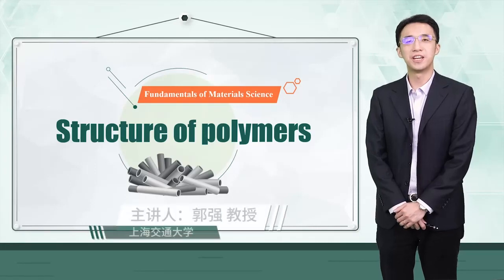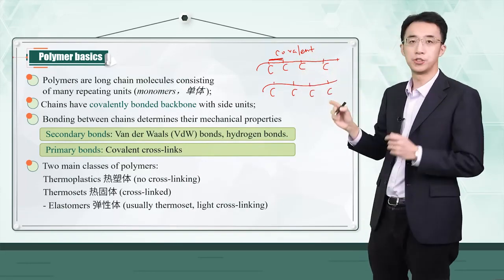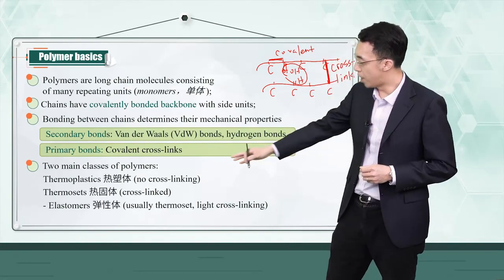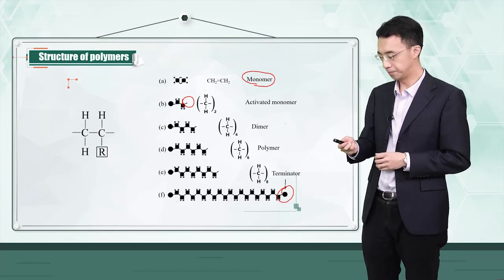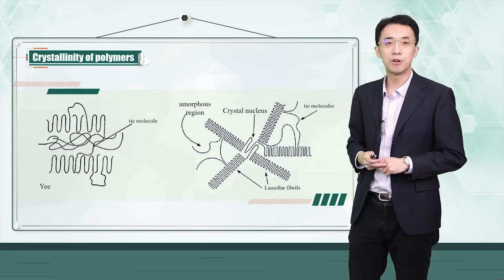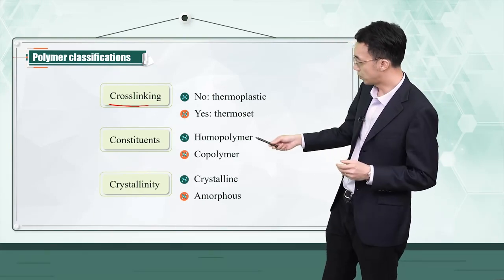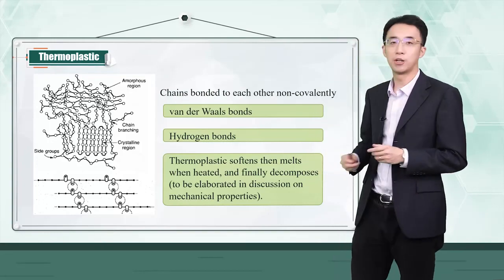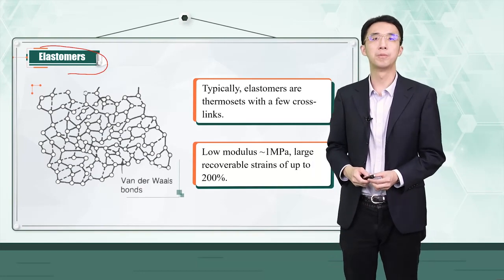Funadmentals of Materials Science Engineering Module 1 Lec 7 Structure of Polymers